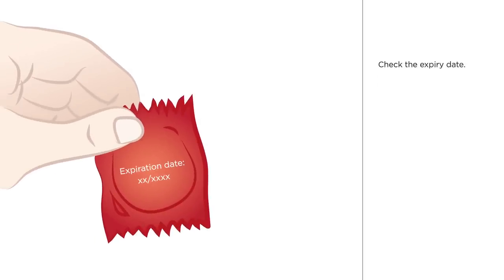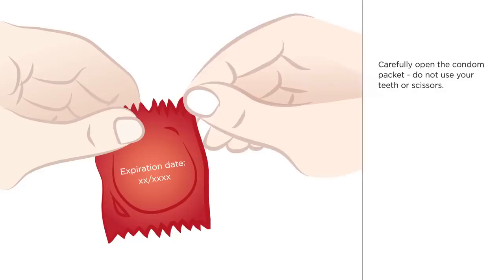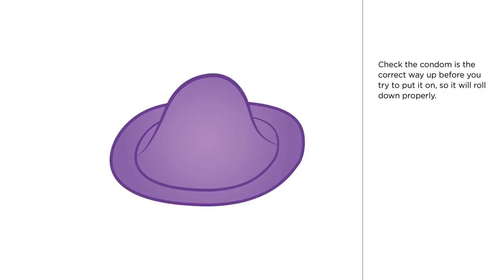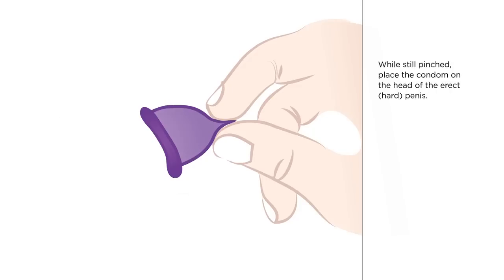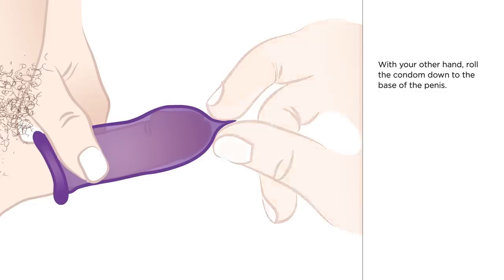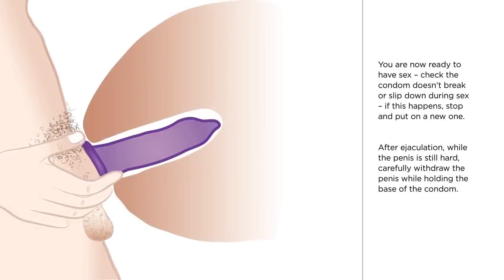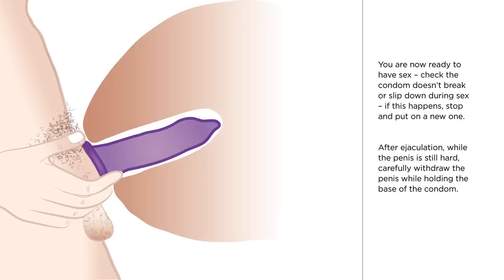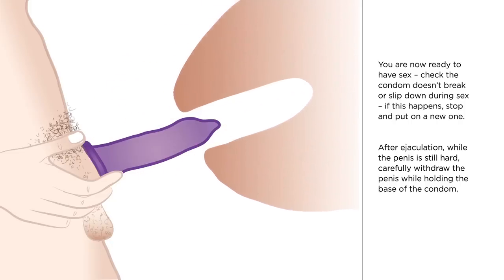How to use a condom